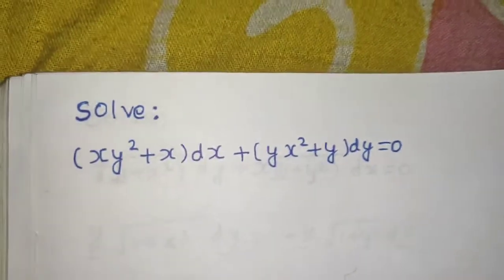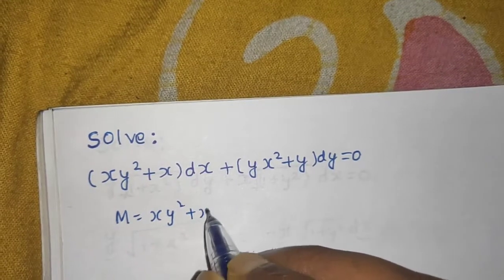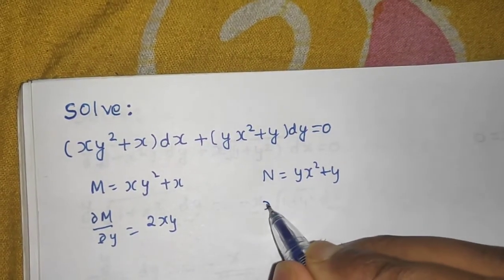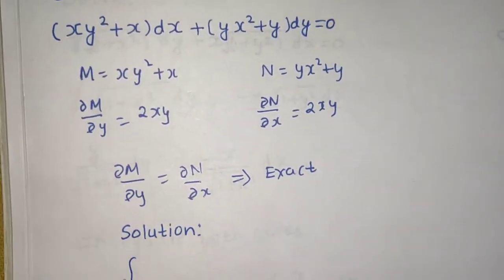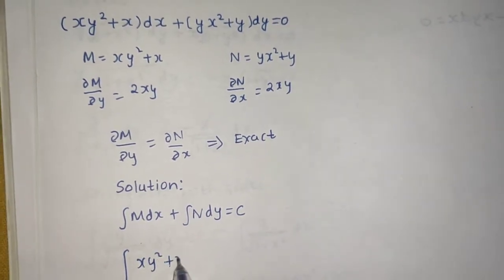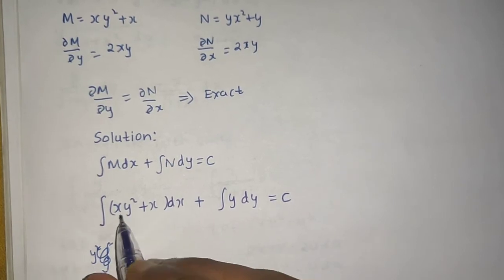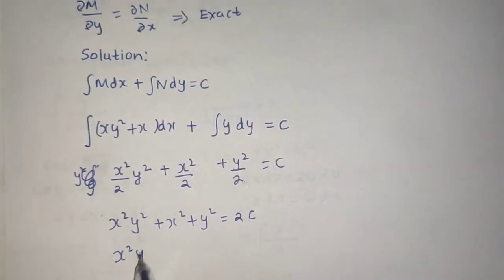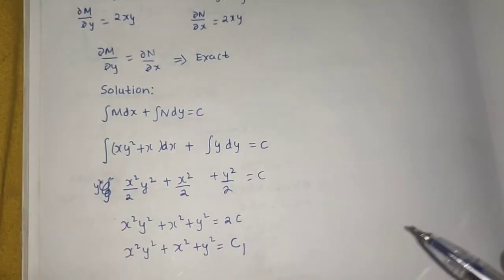Solve: (xy²+x)dx + (yx²+y)= 0